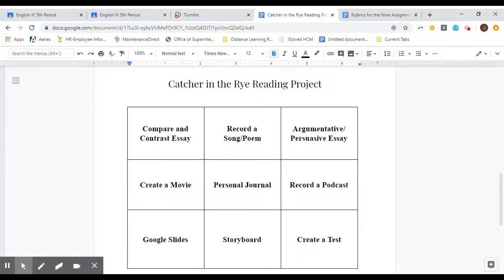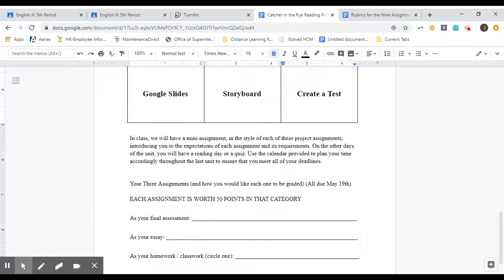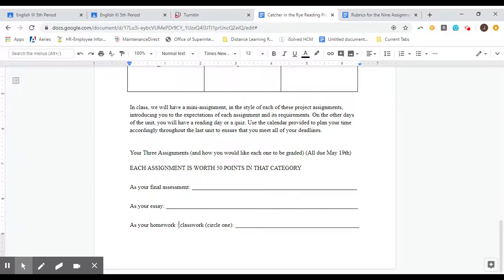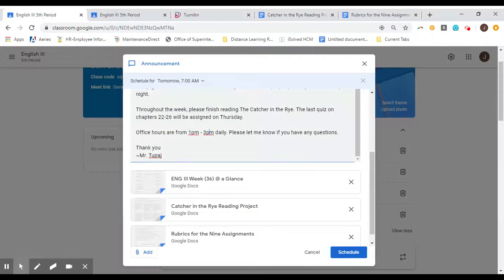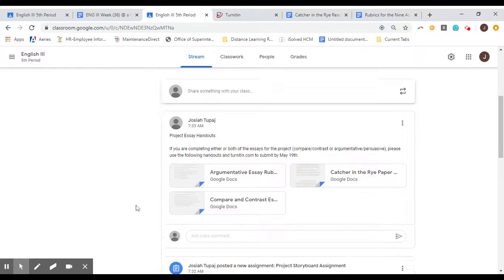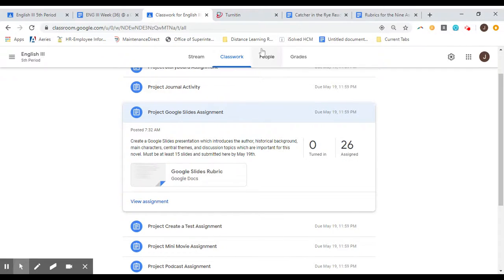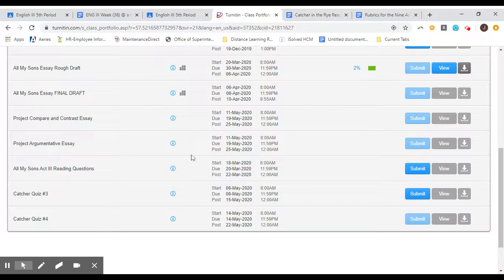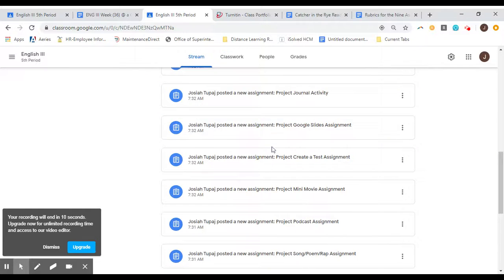How To Submit Your Reading Project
This video should help you, Eng III students, turn in your Catcher in the Rye Reading Project.